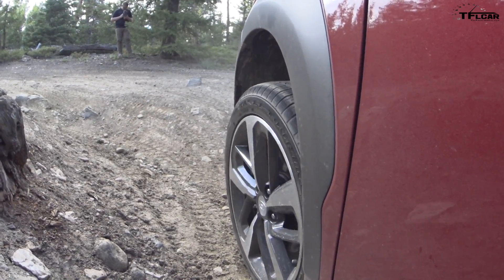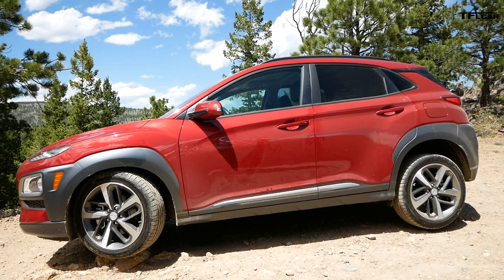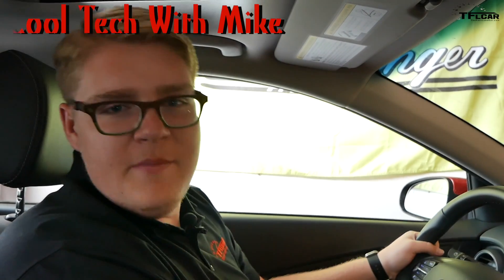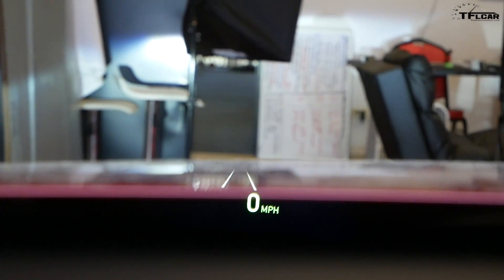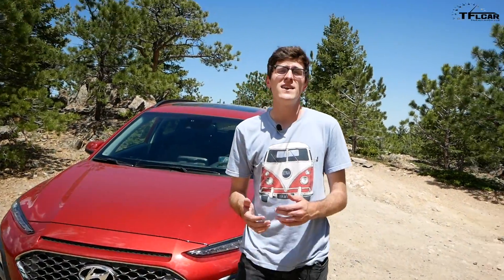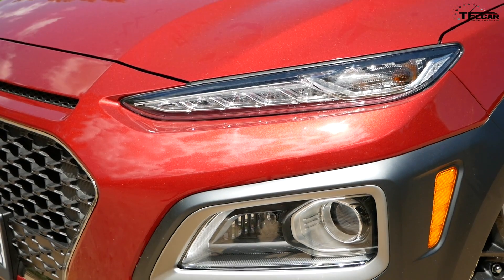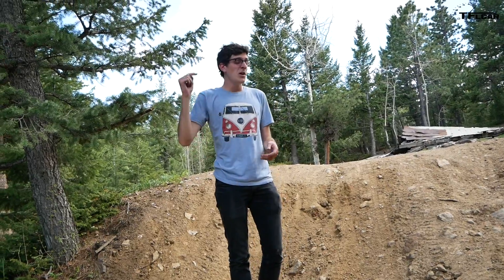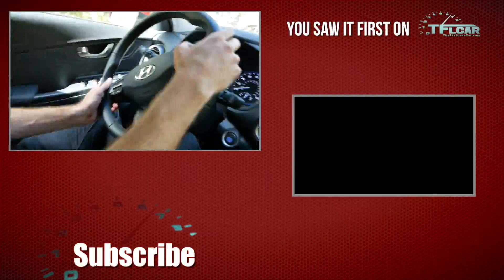Barely Made It: 2018 Hyundai Kona vs Gold Mine Hill Off-Road Review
)We have an off-road misadventure in the new Hyundai Kona AWD.